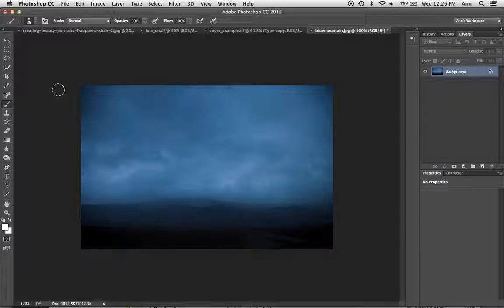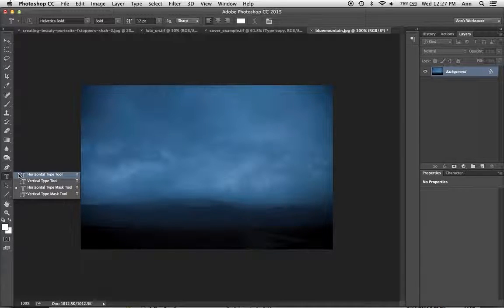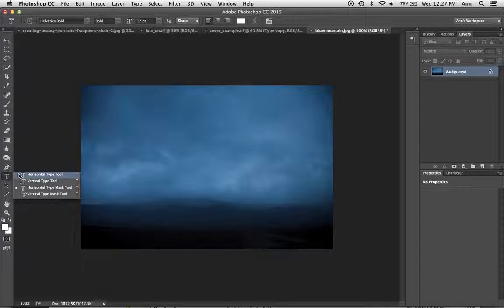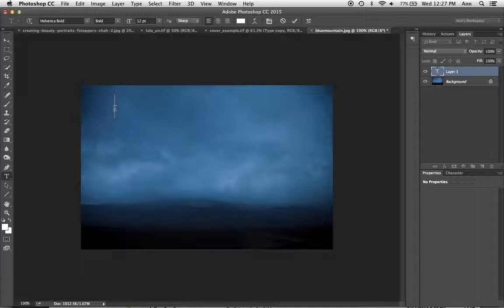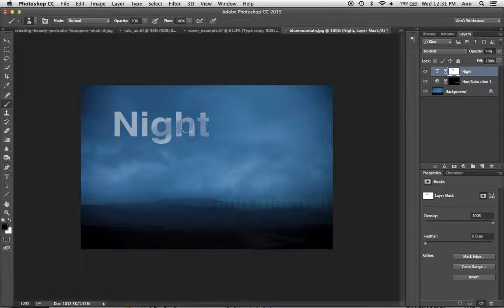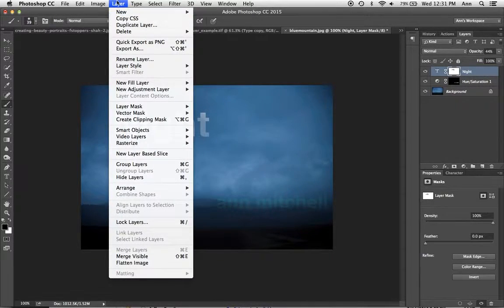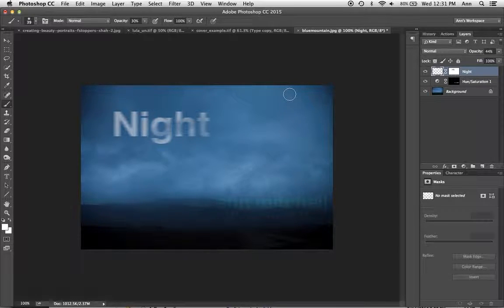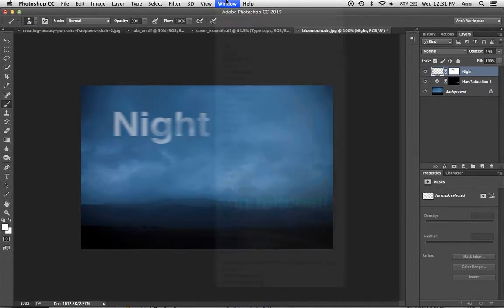Using the Type Tool in Photoshop